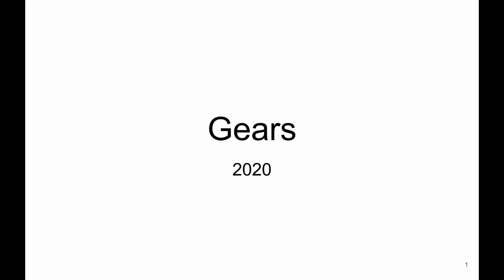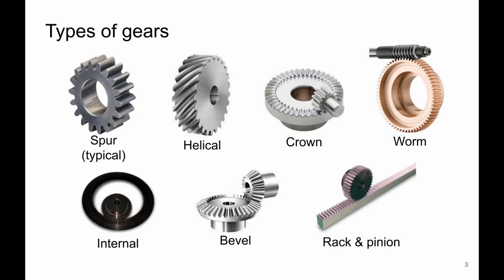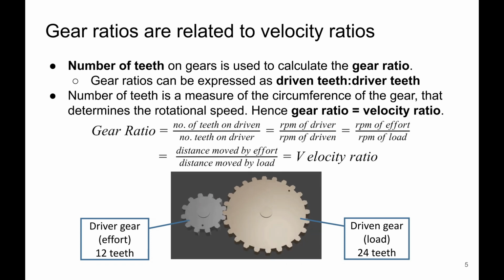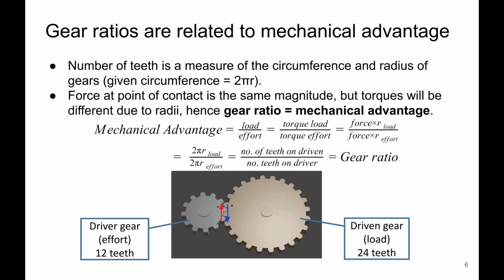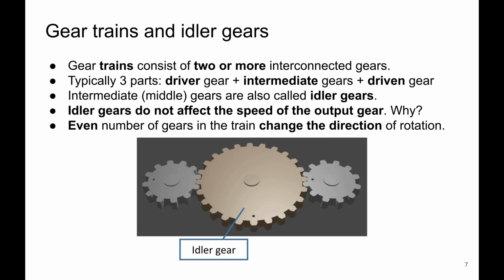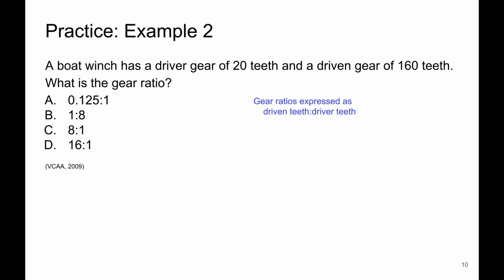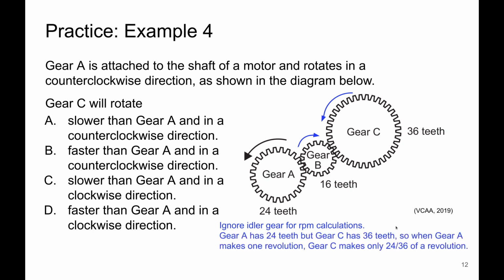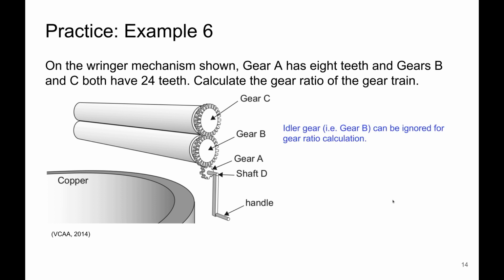Basic mechanical theory - Gears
LEARNING INTENTIONS:
Identify types of gears.
Calculate gear ratios.
Use gear ratios in conjunction with mechanical advantage and velocity ratio to calculate torque and rotational speed.

REFERENCES:
VCAA. (2008). Victorian Certificate Of Education 2008 Systems Engineering Written Examination. [online] Vcaa.vic.edu.au. Retrieved [Accessed 13 April 2020].
VCAA. (2009). Victorian Certificate Of Education 2009 Systems Engineering Written Examination. [online] Vcaa.vic.edu.au. Retrieved [Accessed 13 April 2020].
VCAA. (2014). Victorian Certificate Of Education 2014 Systems Engineering Written Examination. [online] Vcaa.vic.edu.au. Retrieved [Accessed 13 April 2020].
VCAA. (2016). Victorian Certificate Of Education 2016 Systems Engineering Written Examination. [online] Vcaa.vic.edu.au. Retrieved [Accessed 13 April 2020].
VCAA. (2017). Victorian Certificate Of Education 2017 Systems Engineering Written Examination. [online] Vcaa.vic.edu.au. Retrieved [Accessed 13 April 2020].
VCAA. (2019). Victorian Certificate Of Education 2019 Systems Engineering Written Examination. [online] Vcaa.vic.edu.au. Retrieved [Accessed 13 April 2020].